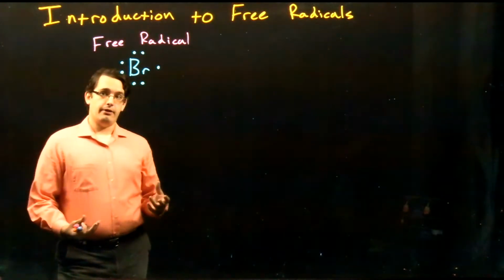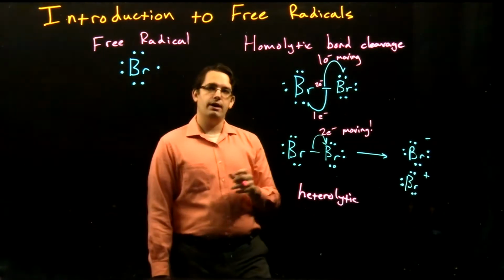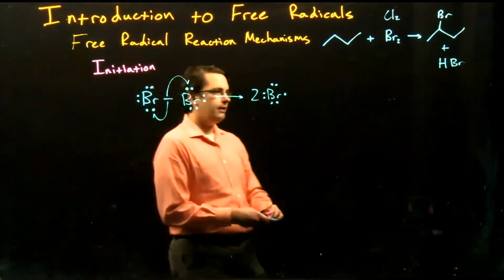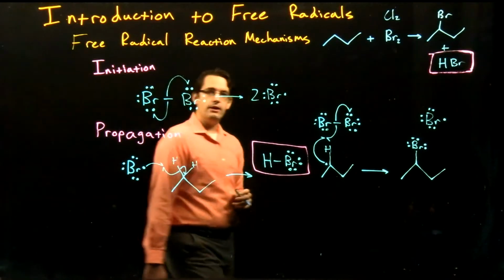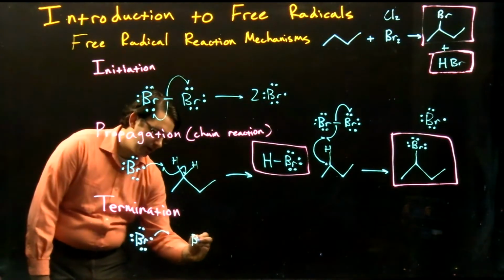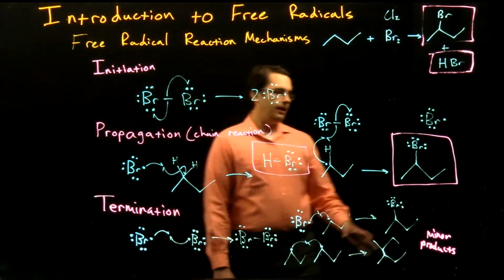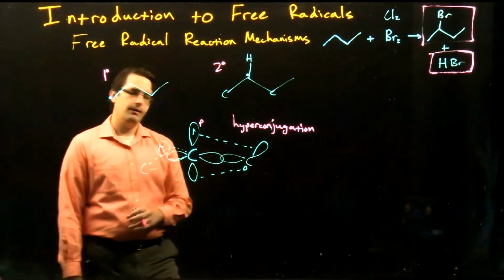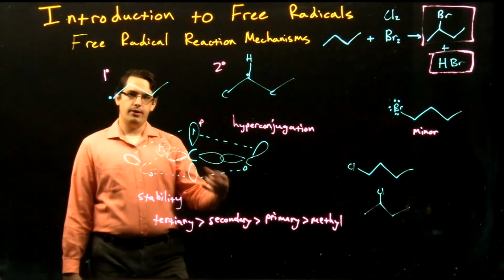Introduction to Free Radicals_Organic Chemistry I_26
Antioxidants are increasingly popular components in health foods and supplements. These antioxidants are thought to eliminate dangerously reactive free radical species inside the body. Free radicals are compounds containing single unpaired electrons, which allow for a wide range of new reactions. In this video you will learn about the basic properties and structures of free radicals. You will learn the general mechanism for free radical chain reactions. The free radical chain reaction demonstrates the great potential of free radicals to  create new organic products, as well as to cause damage within the body.